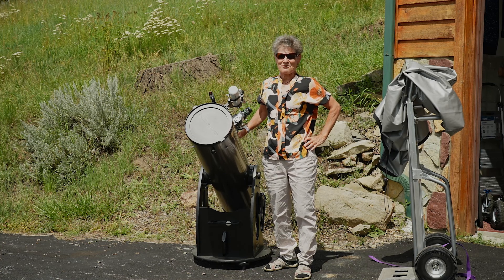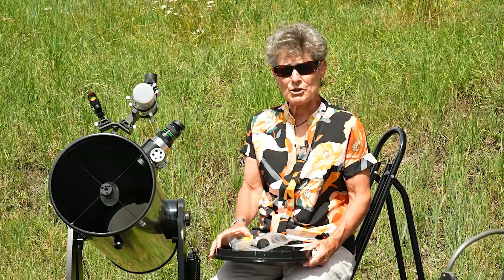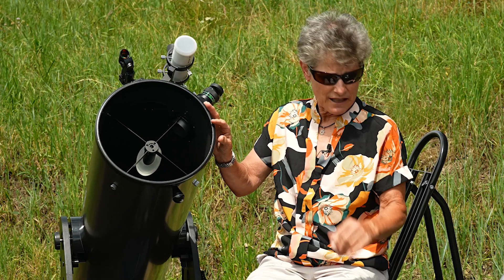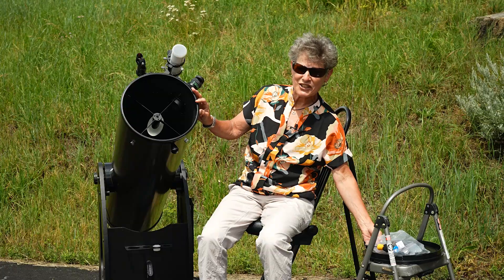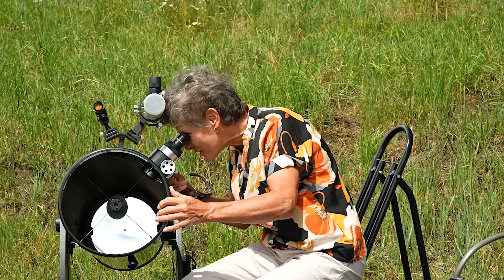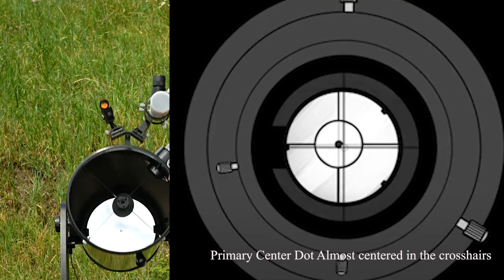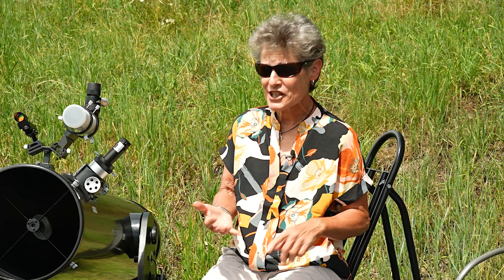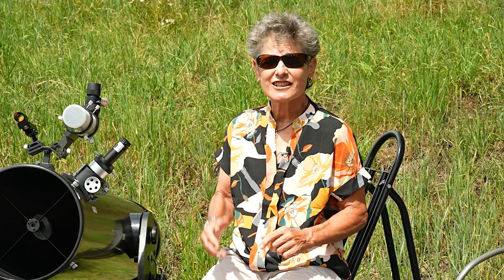HOW TO COLLIMATE YOUR DOBSONIAN (or any Newtonian Reflector)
I will show you how to collimate your Dobsonian or any Newtonian Reflector Telescope using a collimation cap, a Cheshire, or a laser collimator.